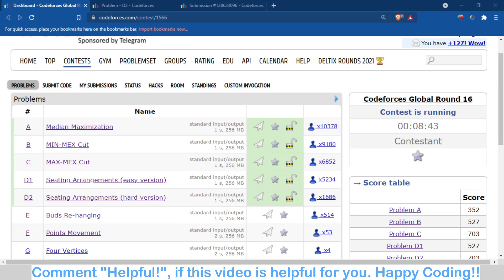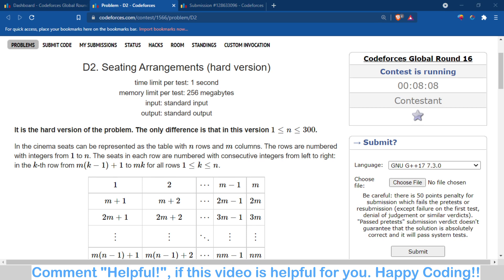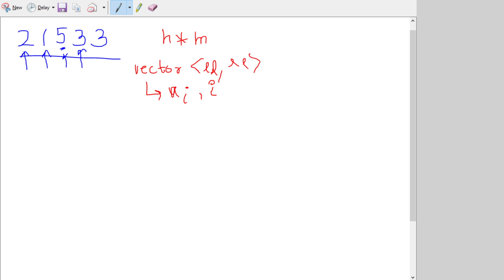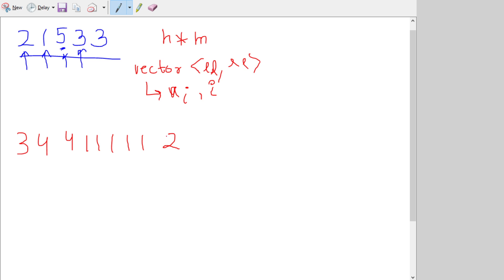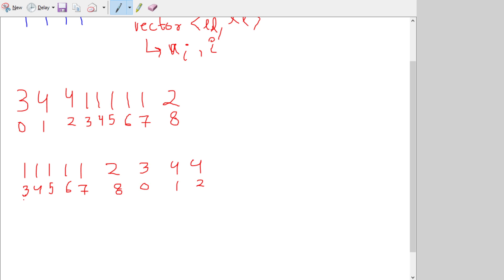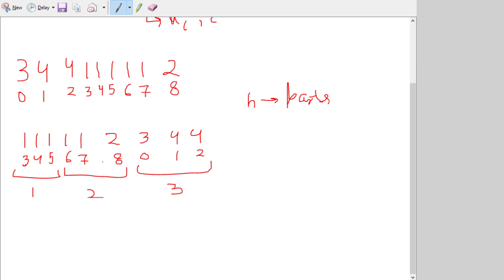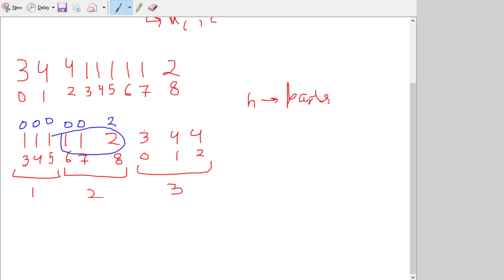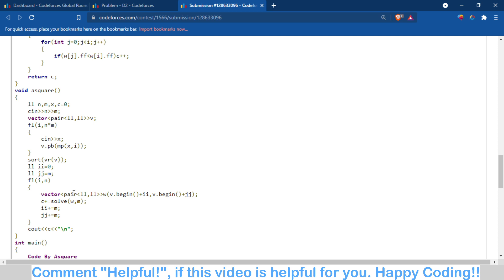D2. Seating Arrangements (hard version) | Codeforces Global Round 16 | Solution with Explanation